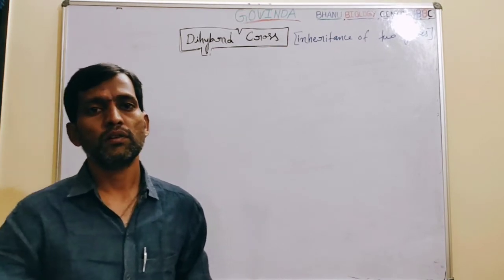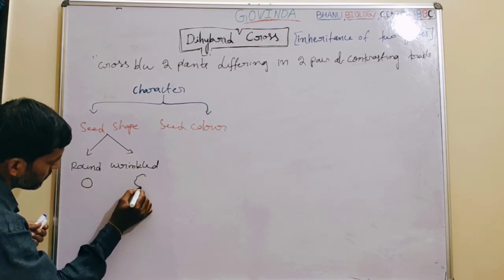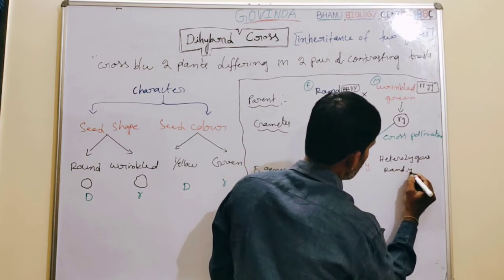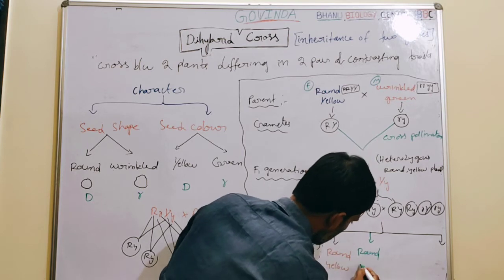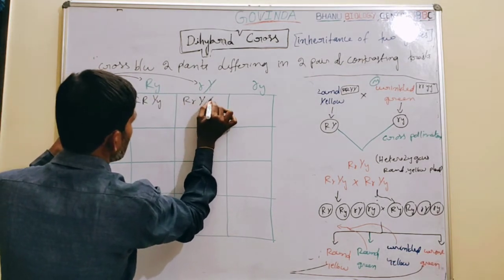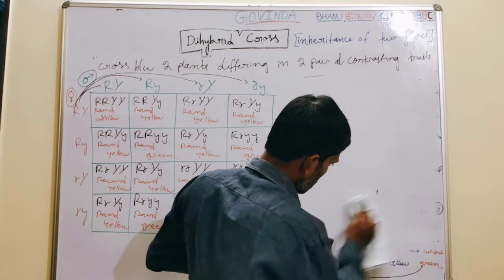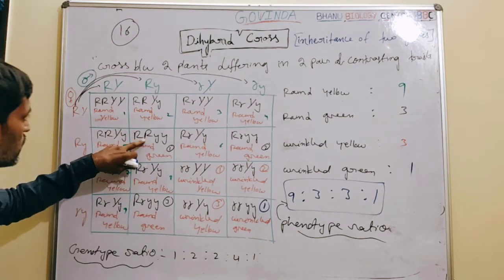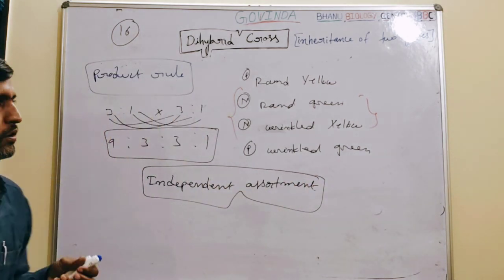Dihybrid cross - NEET/EMCET/CET-video-6